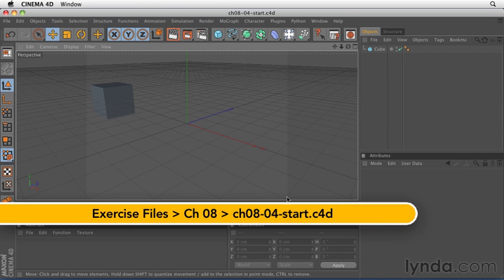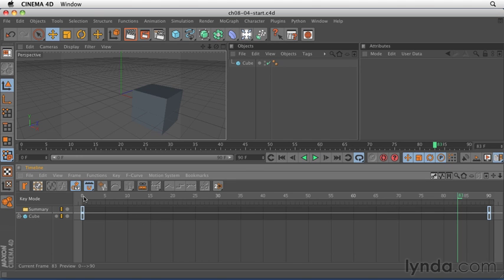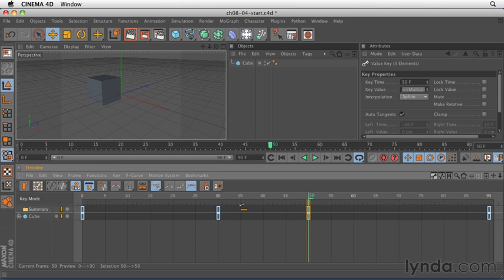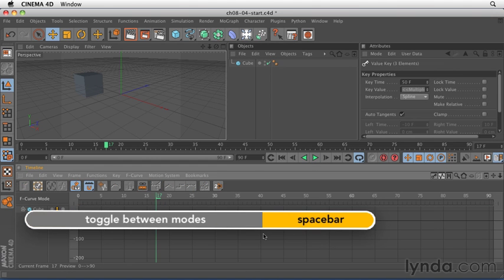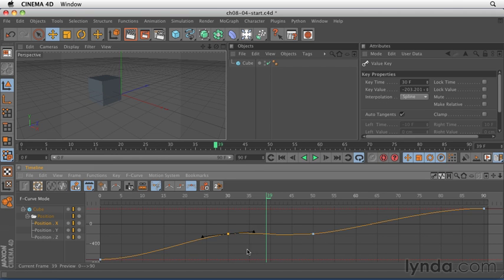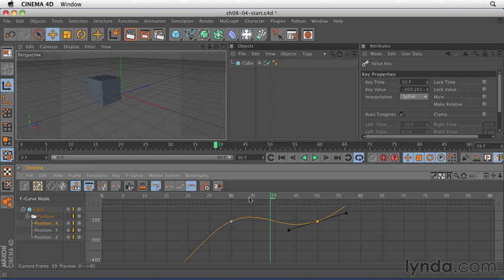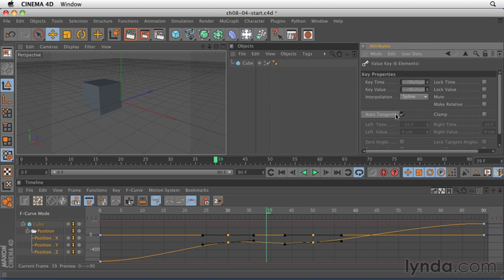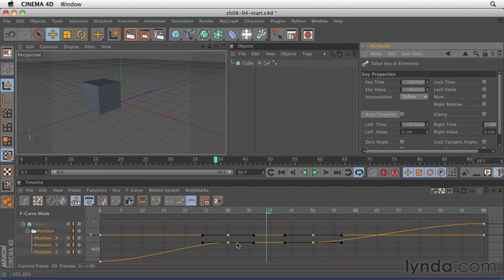0804 Copying keyframes to create an animated pause